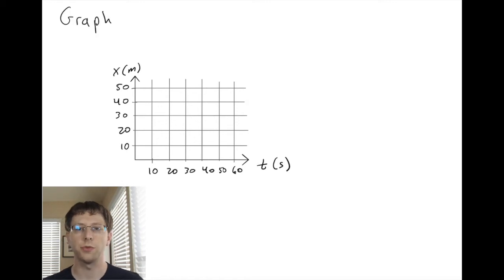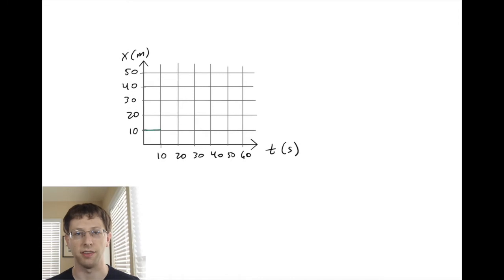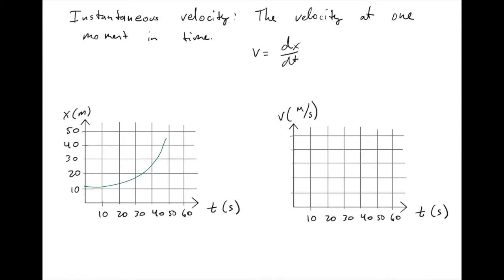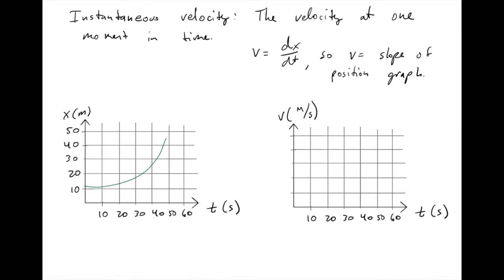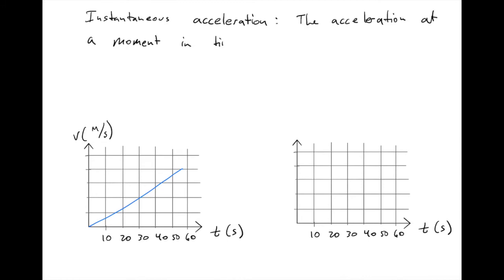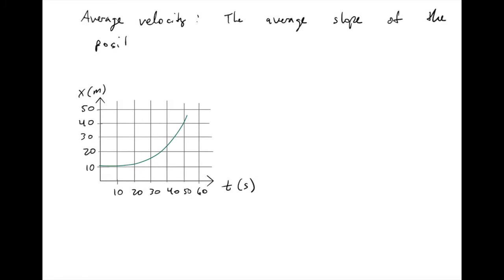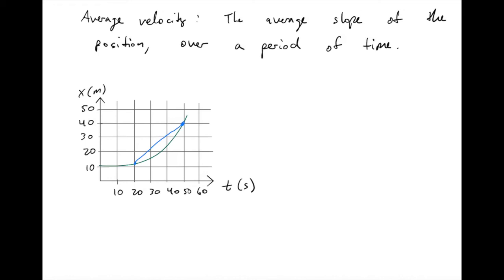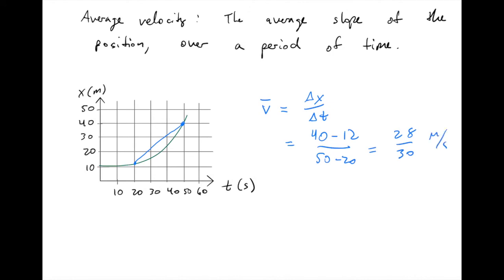Graphs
This video shows you what information you can get from graphs of an object's position, velocity or acceleration.